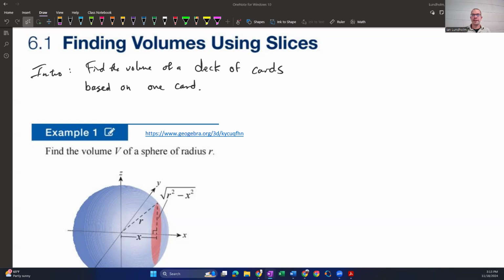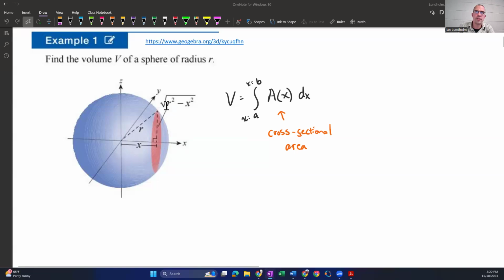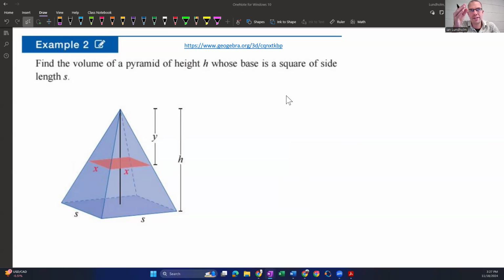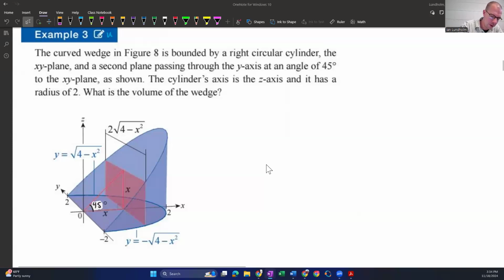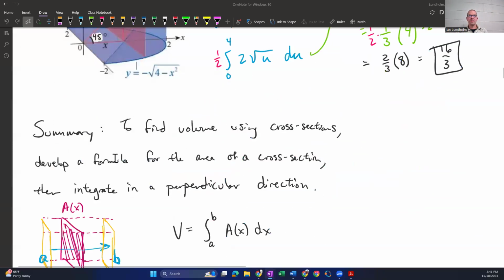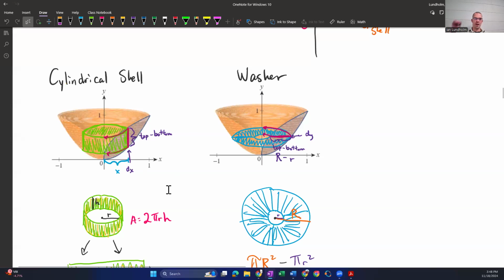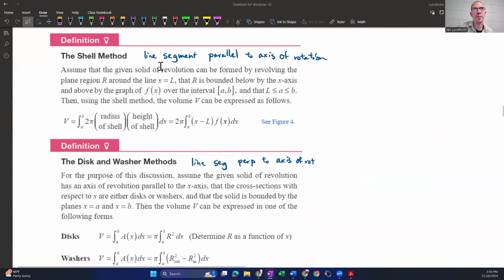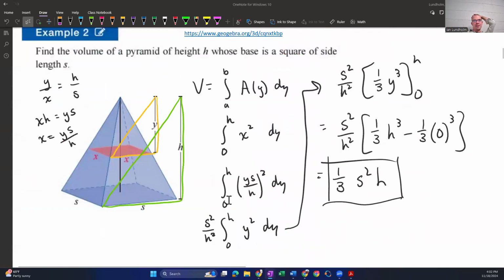6.1-6.2 Volumes by cross sections and rotation